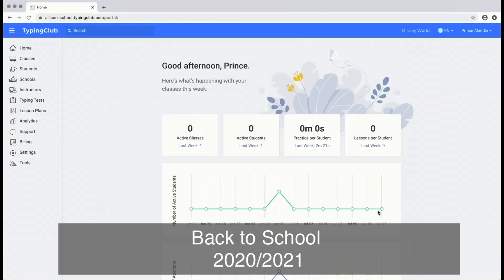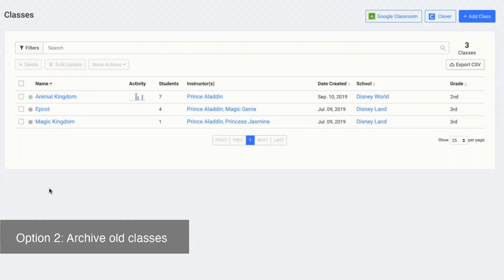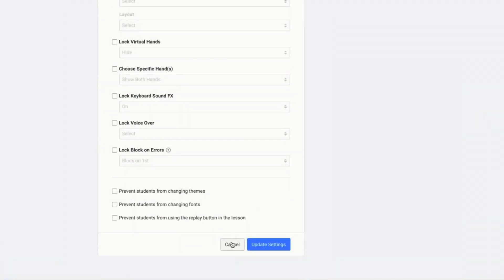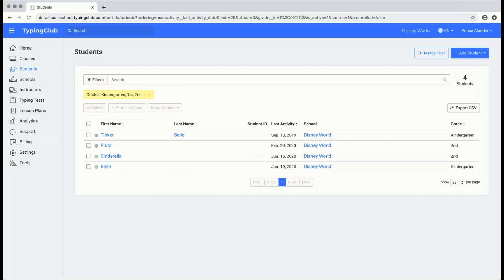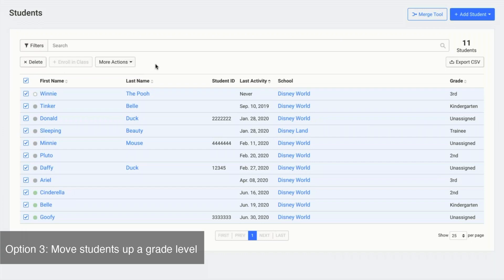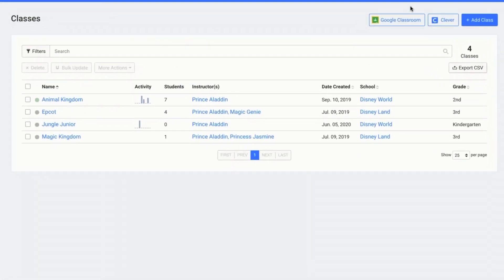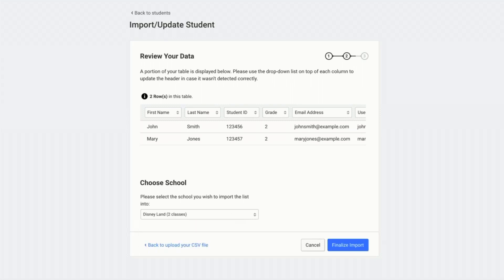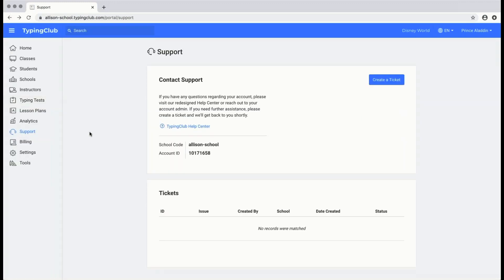Back to School with TypingClub 20/21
As the new school year begins, learn some helpful tips and tricks to set you up for success this school year.

0:00 Introduction
0:40 Deleting old classes
1:28 Archiving old classes
2:32 Updating old classes
4:26 Deleting old student accounts
4:55 Archiving old student accounts
5:26 Updating the grade level
6:04 Cleaning up instructor accounts
6:40 Cleaning up lesson plans/assignments
7:11 Adding new classes
7:35 Adding new students to small accounts
8:55 Adding new students to large district accounts

We wish you a successful school year 2020/2021!